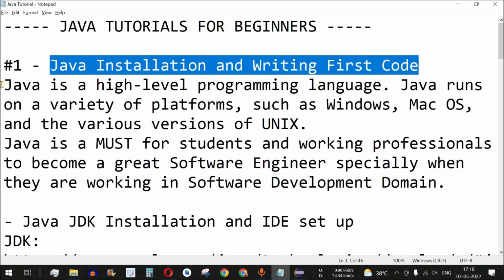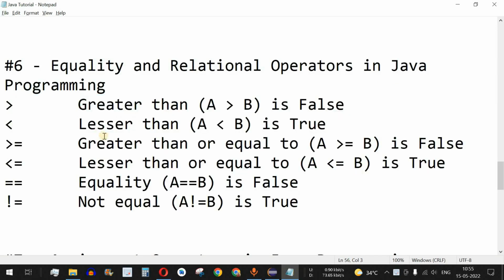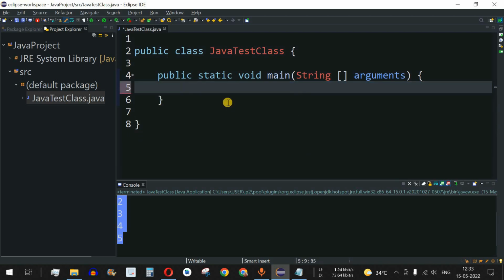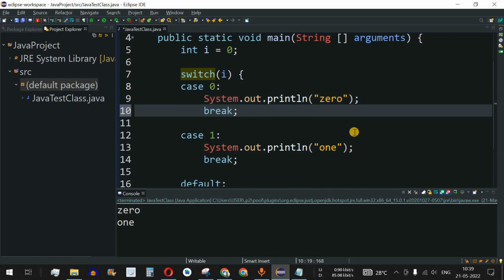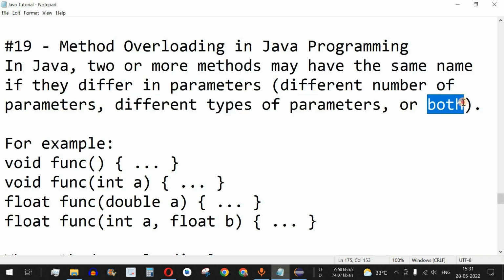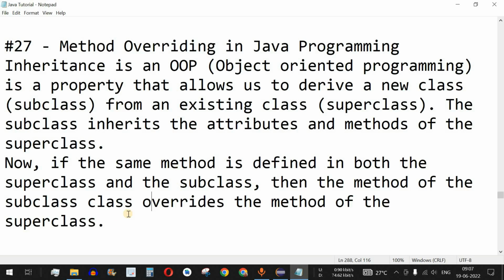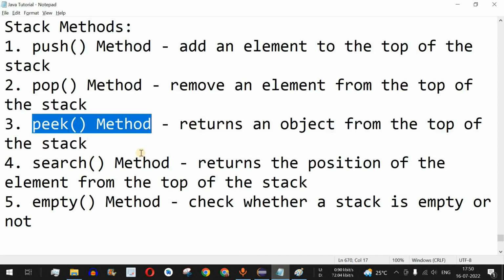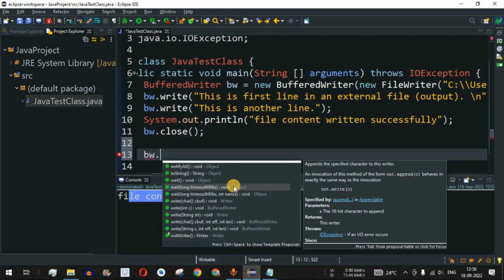Java Tutorial for Beginners | Full Course to Learn Java in 3 Hours (NOTES)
In this Java Tutorial video by Programming for Beginners, we will learn java using simple java programs and tutorial and understand Java Programming in 3 hours.
It is very important to practice while you learn so feel free to pause the video anytime while you are coding in Java Language to learn Java.

Access timestamps with below chapters list to jump to specific section of the video.

TIMESTAMPS:
00:00 Java Tutorial for Beginners Intro
00:19 Writing First Code in Java
12:21 Understanding main method in Java
16:22 Arithmetic Operators in Java
22:58 Conditional If else statement
27:25 Relational Operators in Java
35:02 Assignment Operators in Java
41:24 Logical Operators in Java
48:53 Conditional Expressions in Java
53:00 For Loop in Java
01:01:38 While Loop in Java
01:09:19 Control Statements in Java
01:15:58 Switch case in Java
01:22:51 Arrays in Java
01:31:41 Java Class & Objects
01:39:42 Java Methods & Functions
01:48:43 Method Overloading in Java
01:56:28 Class Constructors in Java
02:07:36 Class Inheritance in Java
02:14:52 Method Overriding in Java
02:21:27 Try Catch Finally Blocks in Java
02:31:51 Arraylist vs Array in Java
02:39:07 Java Stack Class [Collections]
02:44:29 Map Interface in Java
02:53:46 BufferedReader Class in Java
03:03:27 BufferedWriter Class in Java
03:10:12 Conclusion